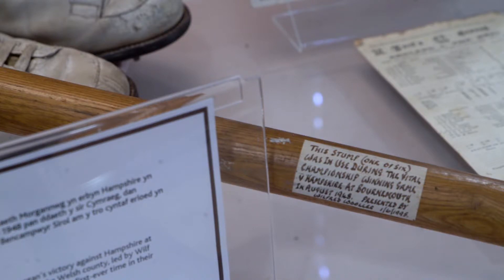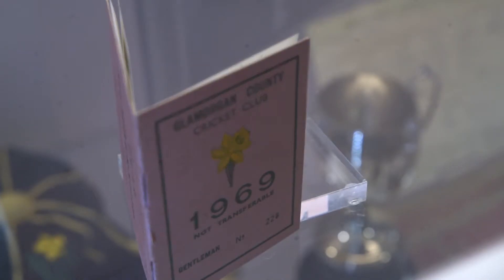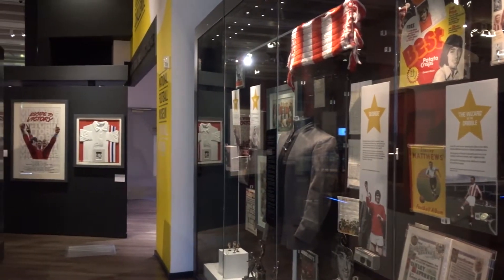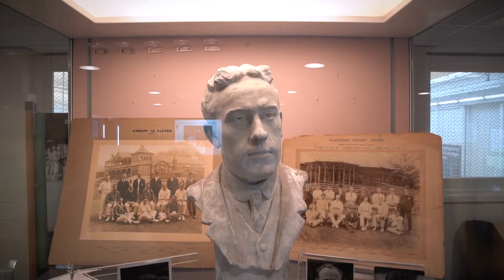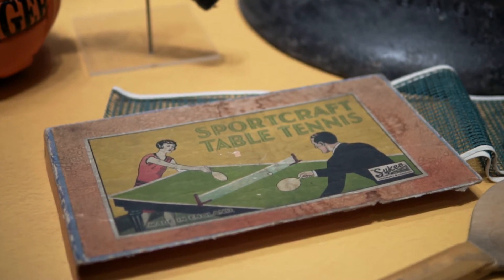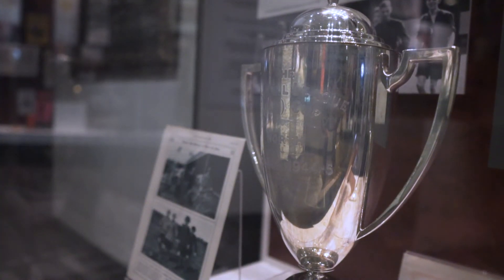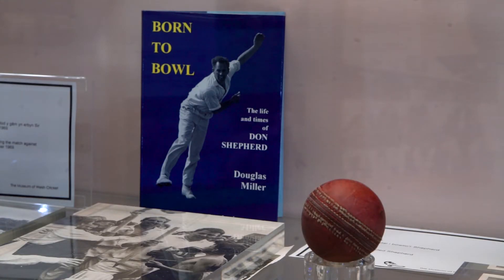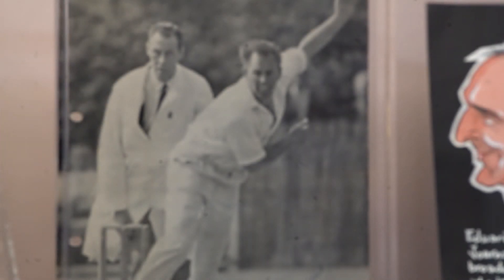Sporting Heritage How To Guide Part II Top tips for looking after collections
Lots of ideas from professionals working in the sector about how to look after sporting heritage collections